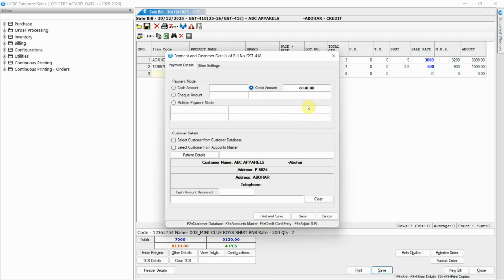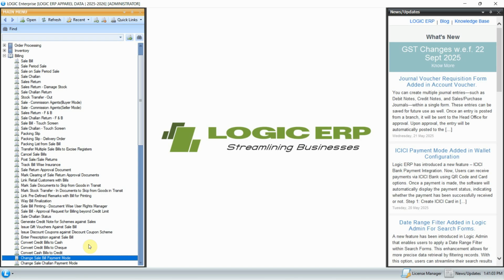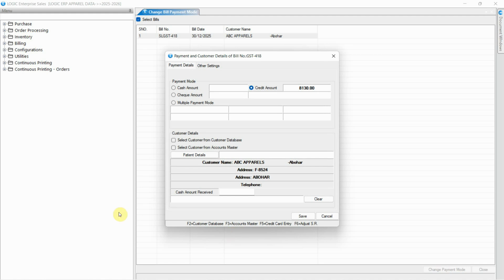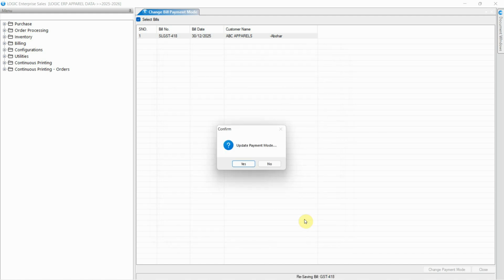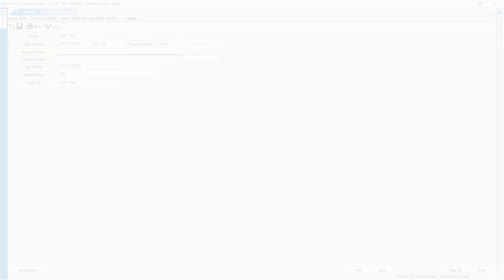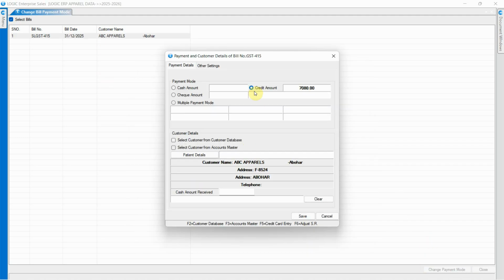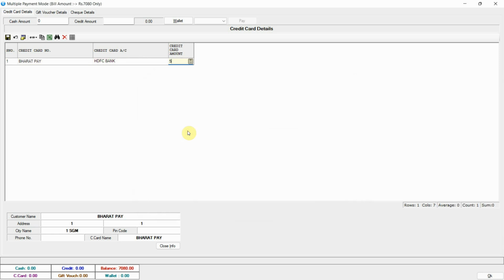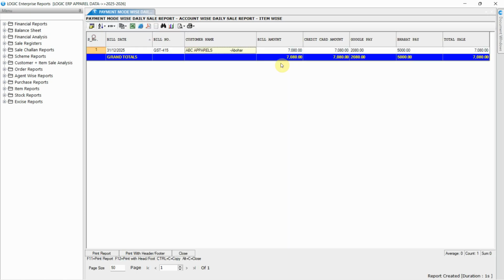How to Change the Sales Bill Payment Mode ?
In this video, we explain how to change the payment mode of a sales bill in LOGIC ERP Software quickly and accurately. You will learn how to modify the payment method after bill generation and understand how the changes are reflected in accounts and reports.

Step-by-Step Guide to Change the Sales Bill Payment Mode in LOGIC ERP Software.

00:09 – Introduction: Change Payment Mode in Sales Bill (Logic ERP)
00:17 – Open Sales Bill Module & Generate Sales Bill
00:30 – Saving Sales Bill in Credit Payment Mode
00:38 – Credit Payment Reflection in Account-Wise Daily Sales Report
00:53 – Change Payment Mode Using “Change Sales Bill Payment Mode” Module
01:02 – Select Sales Bill & Open Change Payment Mode Window
01:23 – Change Payment Mode from Credit to Cheque
01:32 – Cheque Payment Reflection & Details Verification
01:49 – Updated Payment Reflection in Account-Wise Daily Sales Report
02:08 – Generate Another Sales Bill in Credit Mode
02:20 – Select Sales Bill to Update Payment Mode
02:28 – Change Payment Mode from Credit to Credit Card
02:33 – Using F5 for Multiple Payment Mode Selection
02:45 – Select Credit Card & Enter Card Payment Amount
03:07 – Credit Card Payment Mode Confirmation
03:15 – Credit Card Payment Reflection in Daily Sales Report
03:29 – Conclusion: Accurate Payment Mode Update in Logic ERP
03:33 – Thanks for Watching